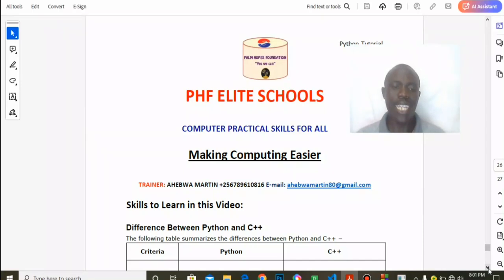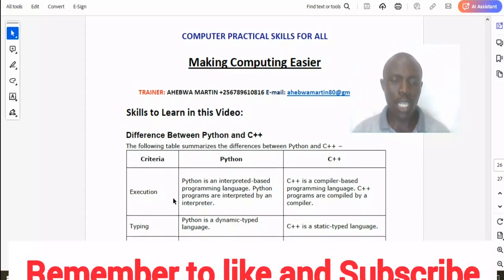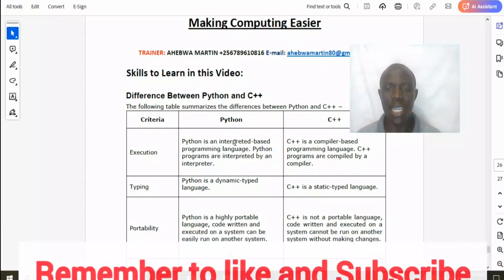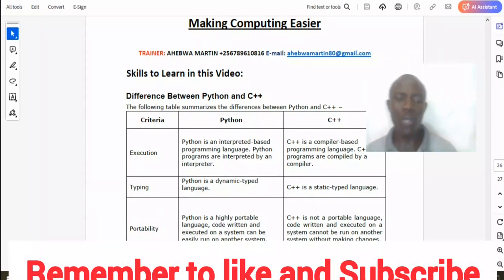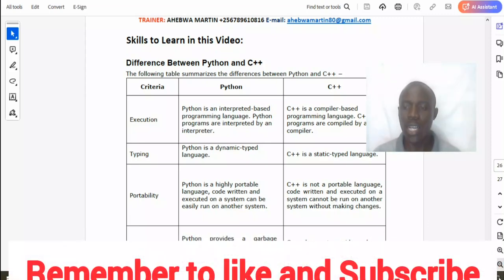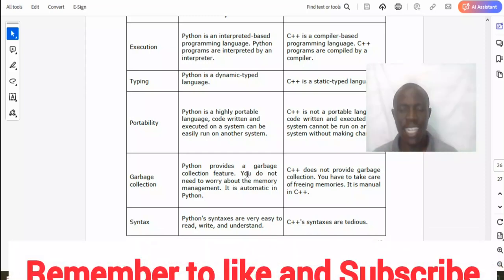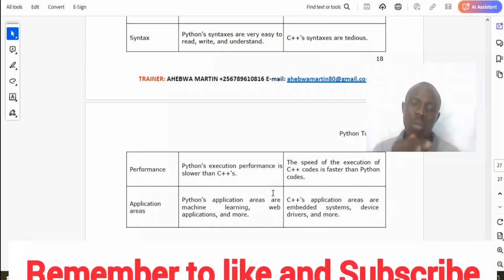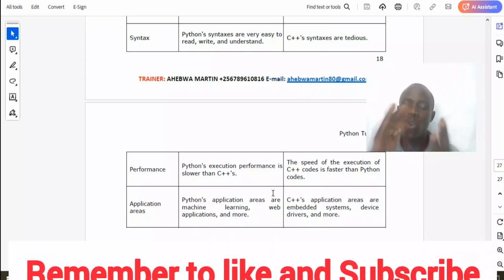Differences between Python and C++ l Lesson 9